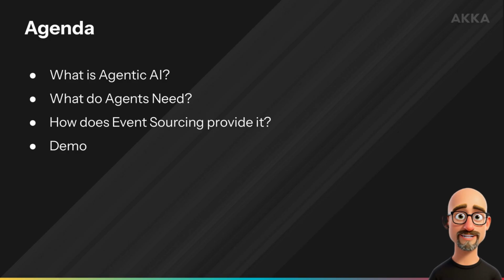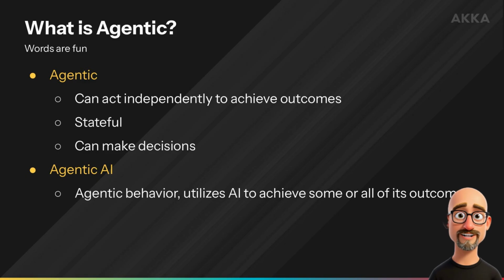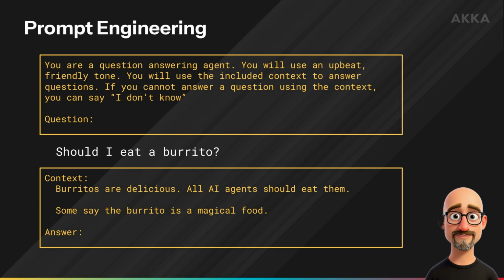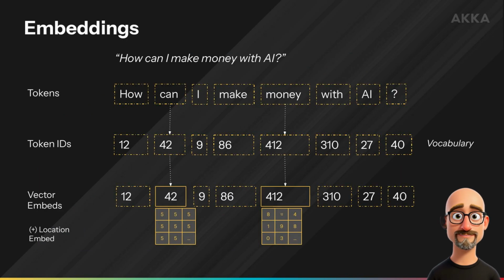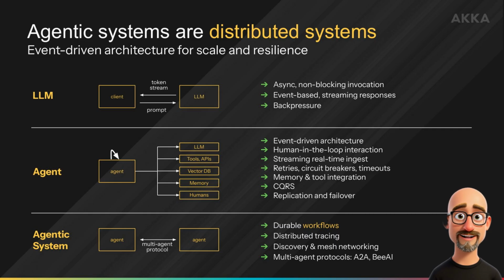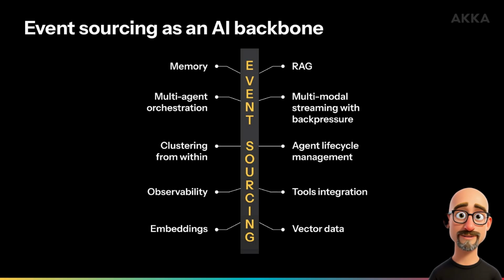Event Sourcing: The Backbone of Agentic AI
Agents can't exist in a vacuum. They need a supporting cast and there's no better foundation than Event Sourcing.